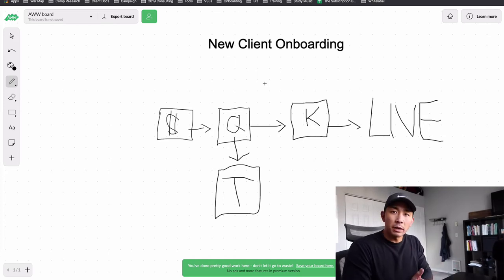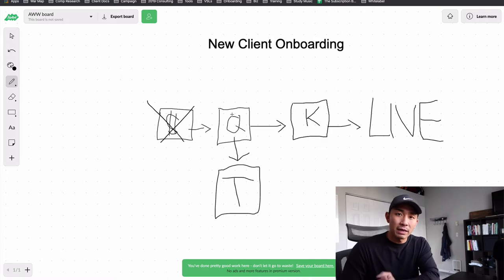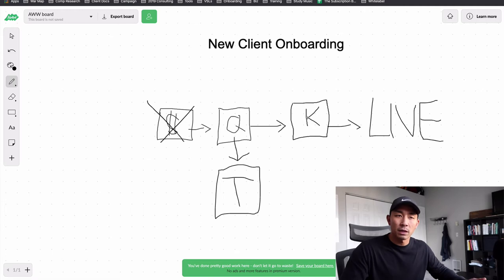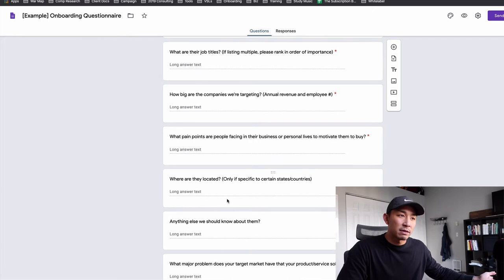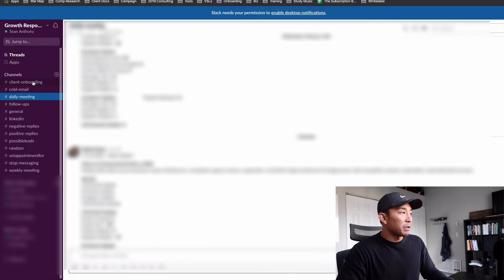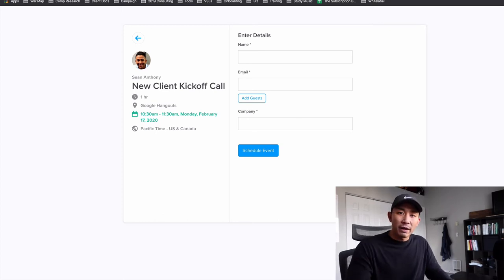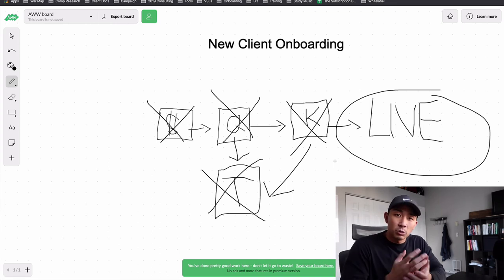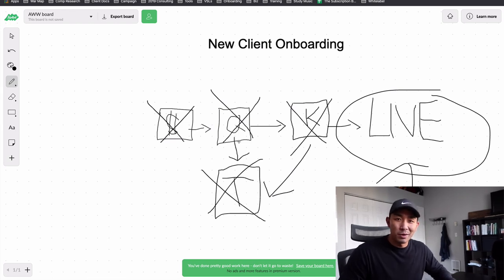How To Onboard New SMMA And Drop Servicing Agency Clients In 2020 (My EXACT Onboarding Process!)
Watch this video until the end to see my exact process on how to onboard SMMA, social media marketing agency, and dropservicing agency clients in 2020.